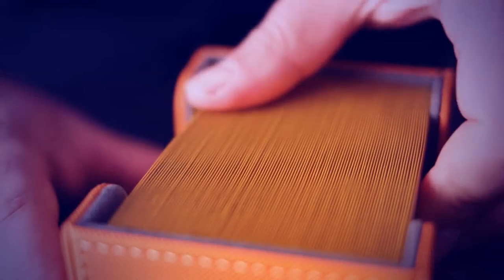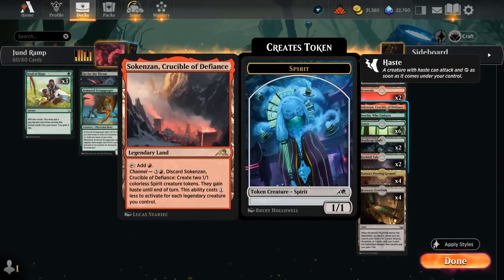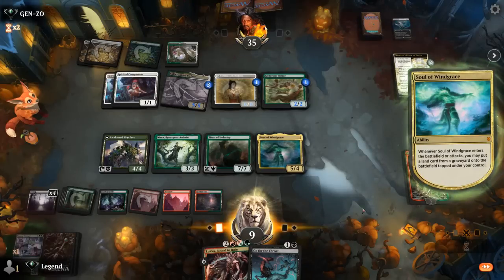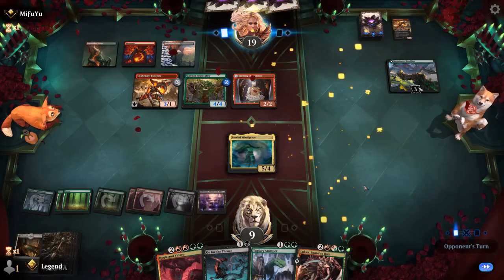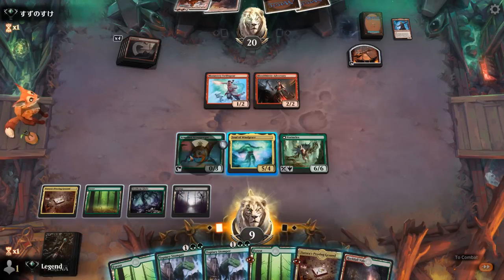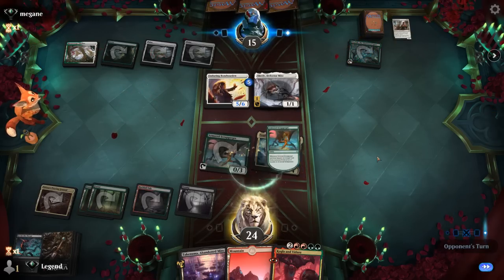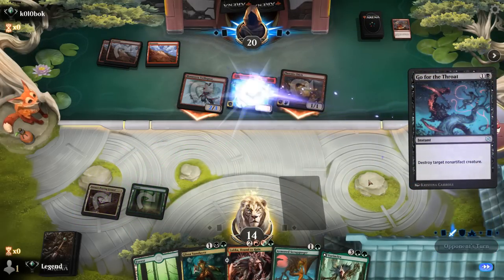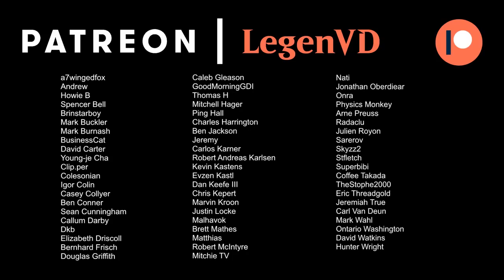Jund Ramp - Aftermath Standard - MTG Arena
Magic: The Gathering Arena deck tech & gameplay with a Black/Red/Green or Jund landfall ramp deck, featuring Kogla and Yidaro, Etali, Primal Conqueror and Nissa, Ascended Animist from March of the Machine the Aftermath in Standard.

00:00 - Deck Tech
05:37 - Match 1
13:16 - Match 2
19:03 - Match 3
24:57 - Match 4
31:01 - Match 5